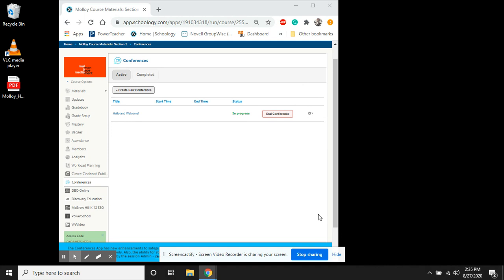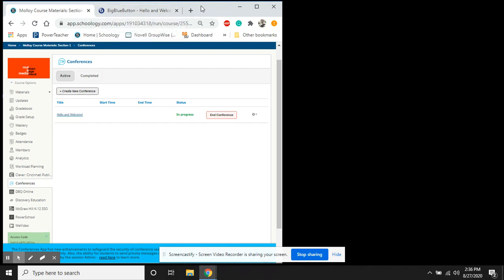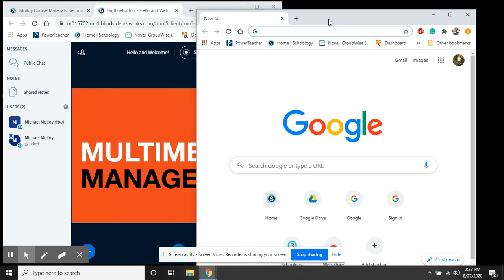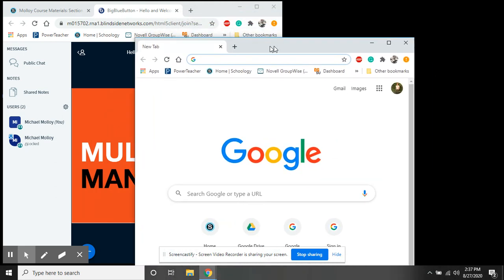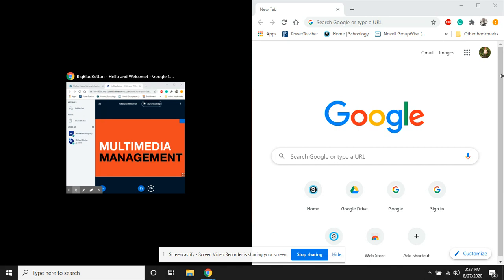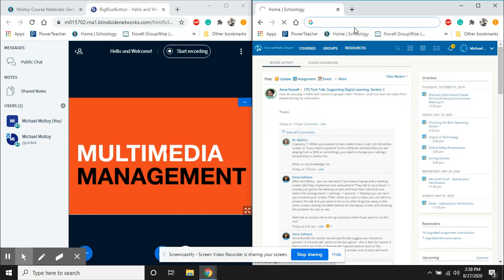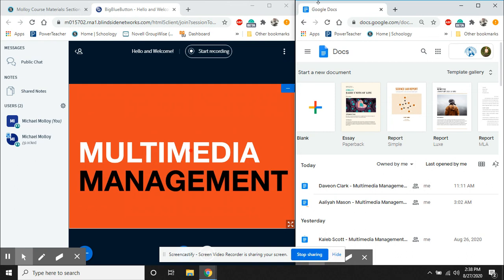How to Make Separate Chrome Windows on Windows 10